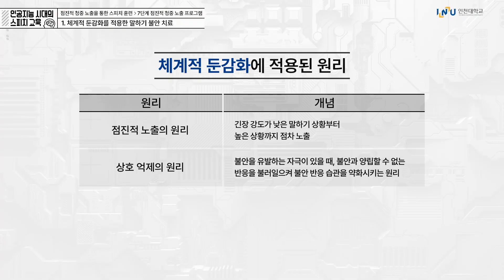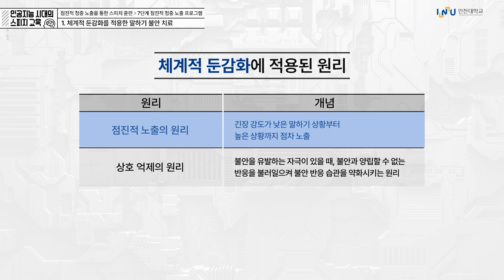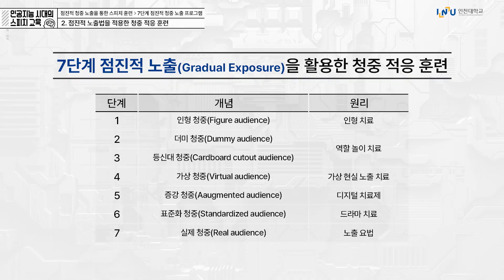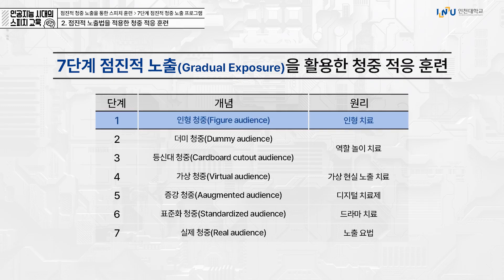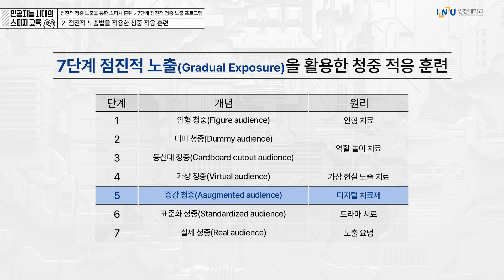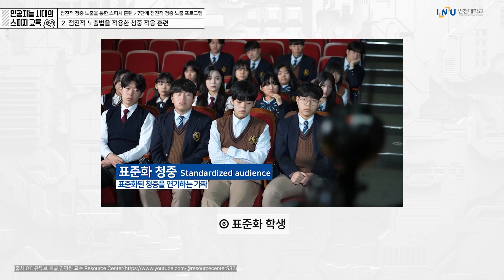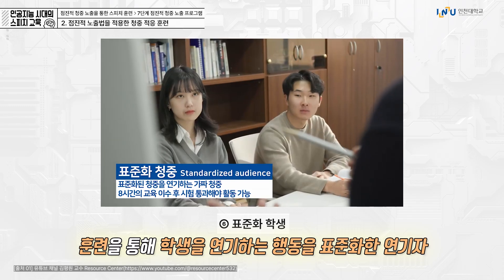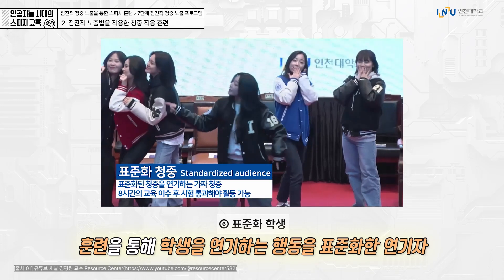디지털 치료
K-MOOC 인공지능 시대의 스피치 교육 강의 영상입니다.  K-MOOC 홈페이지에서 수강 신청 후 수강해야 이수증이 발급됩니다.